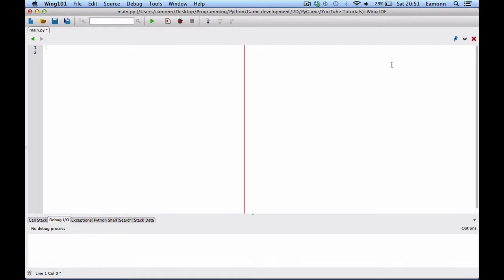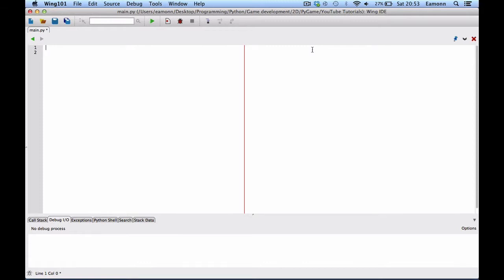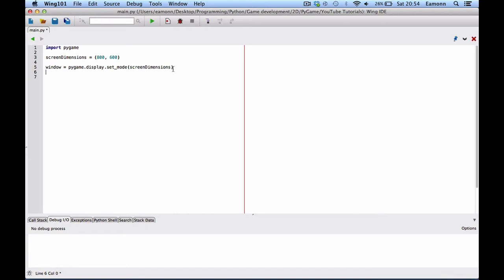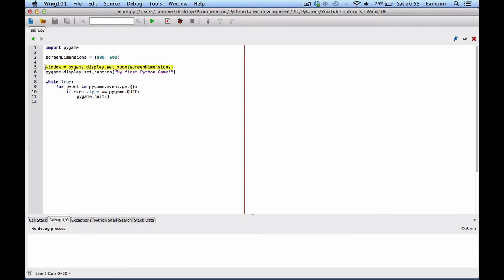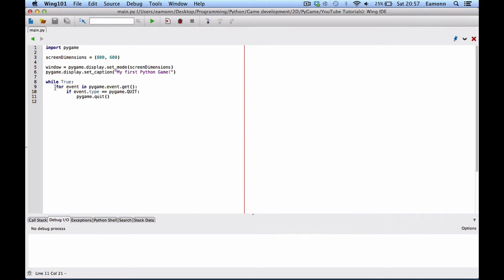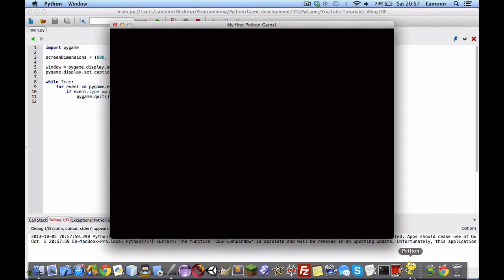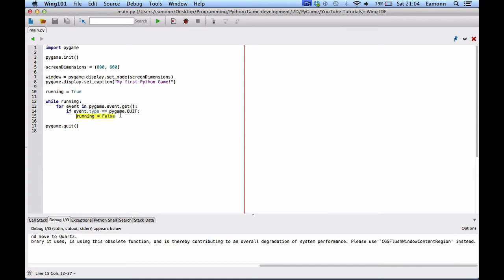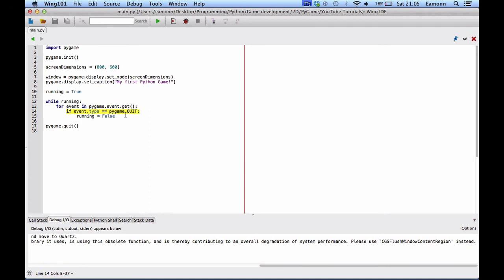Python Game Development with PyGame #1: Simple Window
Hello! Welcome back to yet another game development series! Don't worry, I have a lot of LÖVE videos in the pipeline to be uploaded when I see fit, but for now I'm starting a new series on PyGame!

My supply of videos is running low, so I had to start making some more. I recorded this one today, and am uploading it on the same day. Enjoy!